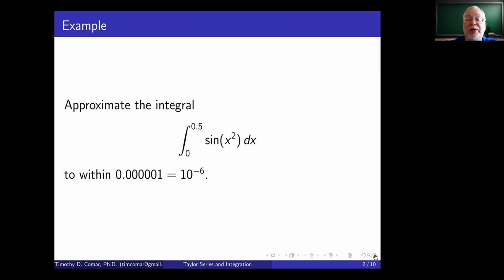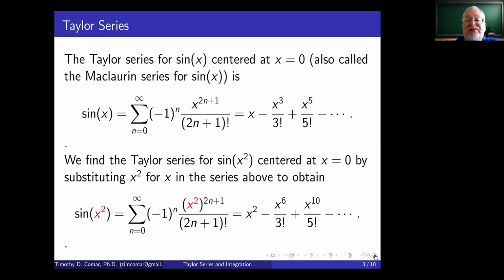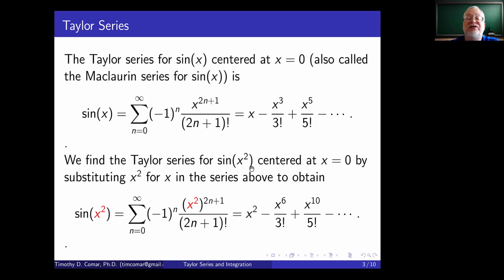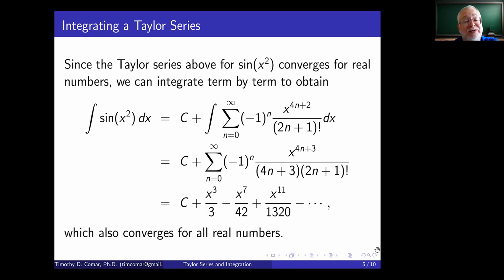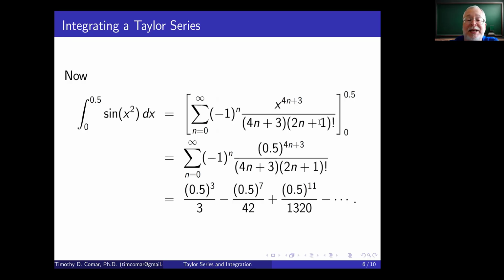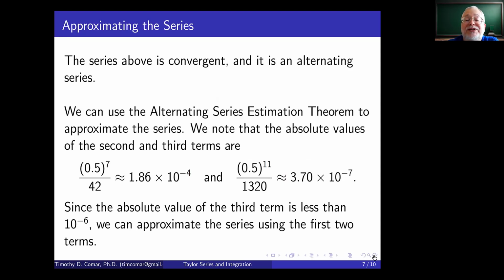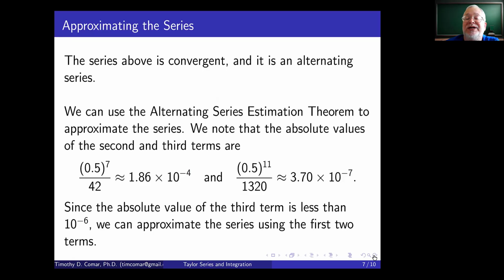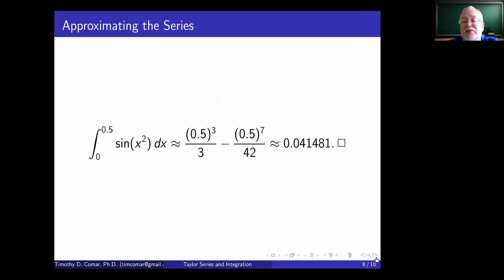Taylor Series and Integration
This is an example of using a Taylor series to approximate a definite integral. This is appropriate for second semester of calculus or AP Calculus BC.